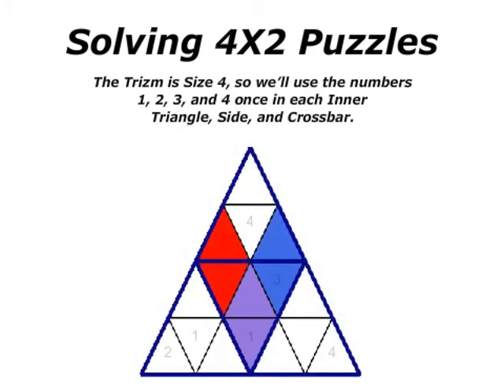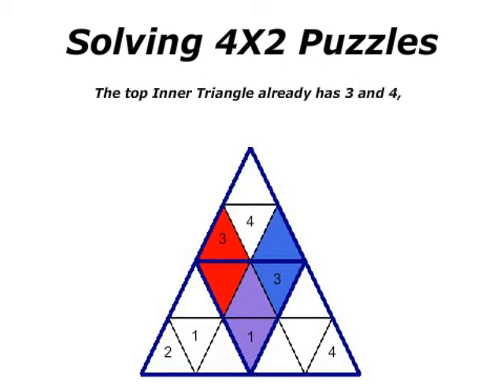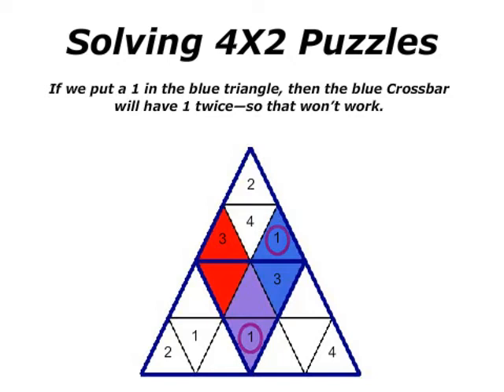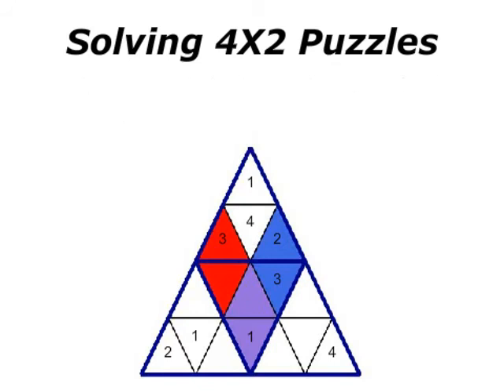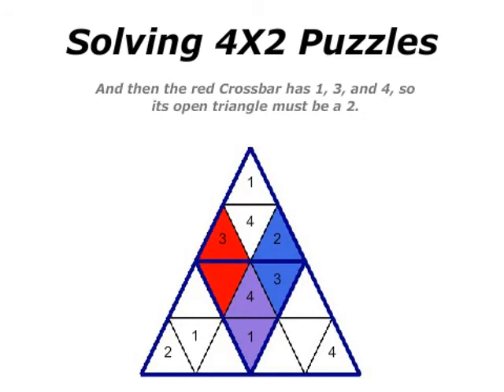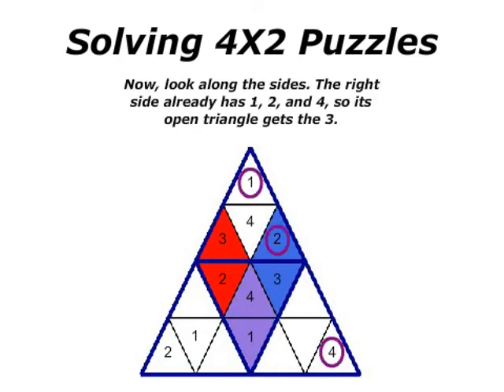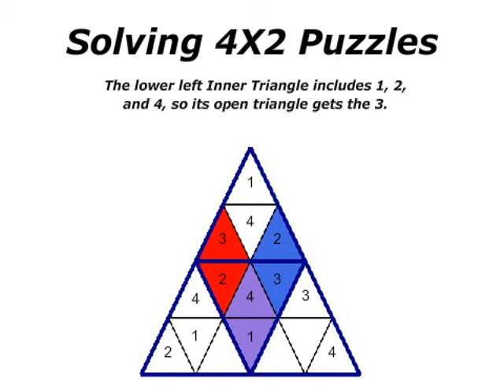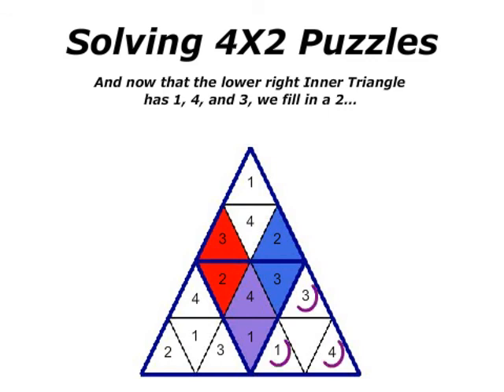Solving 4X2 Puzzle Demo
A new animation demonstrating how to solve the exciting and colorful new logic puzzle, Trizm Puzzles! If you like sudoku, you'll LOVE TRIZM